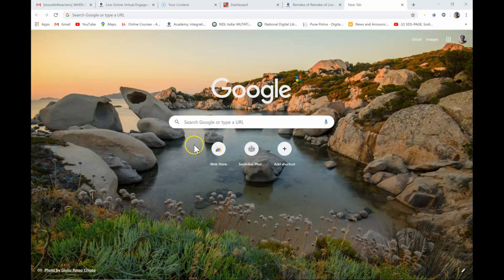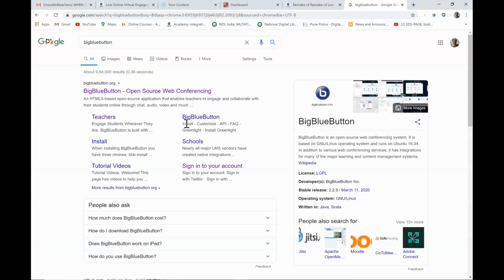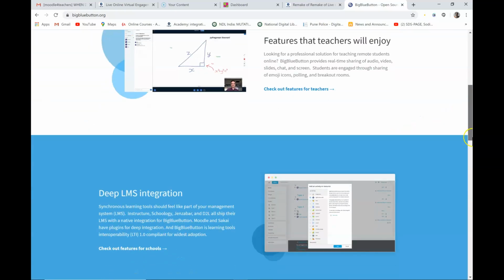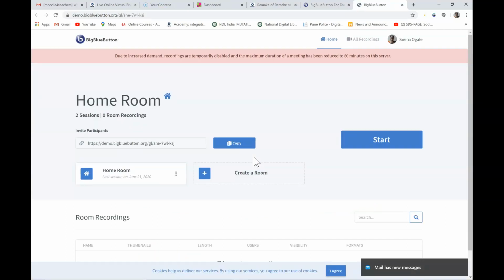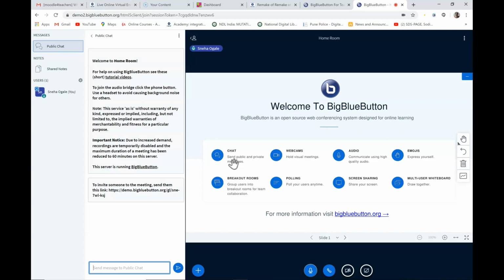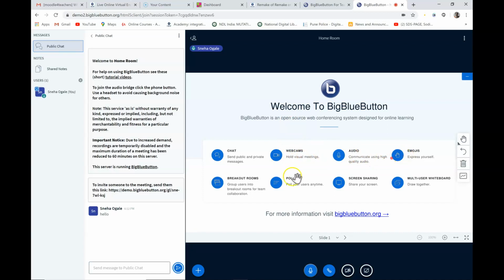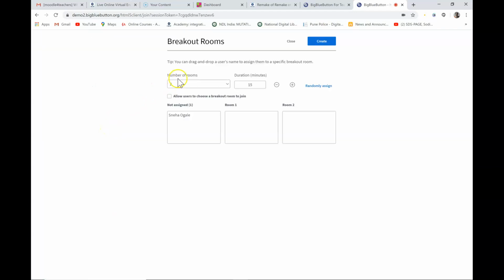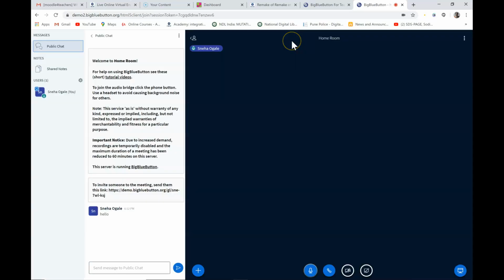How to have an Instant Meeting in BigBlueButton platform